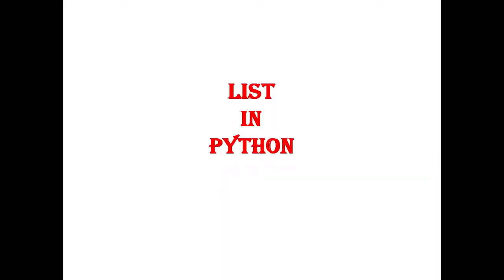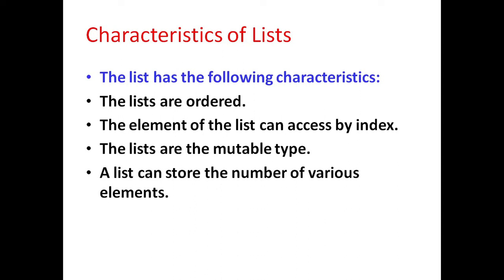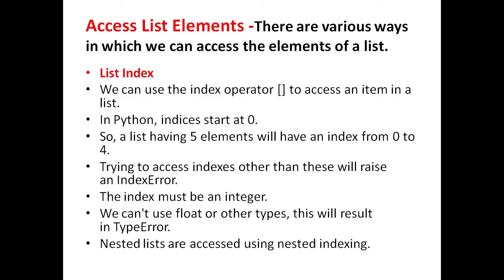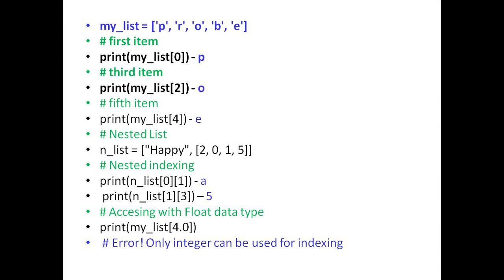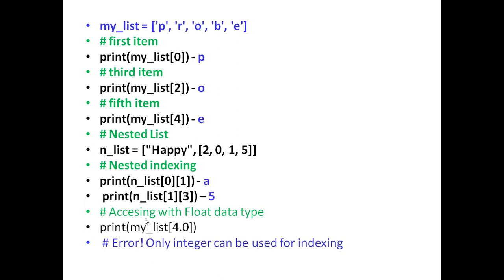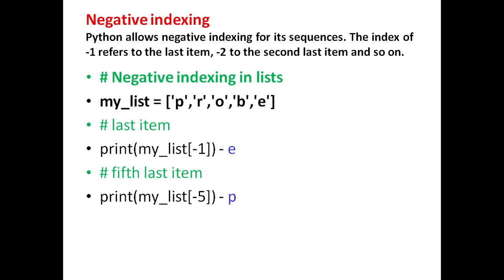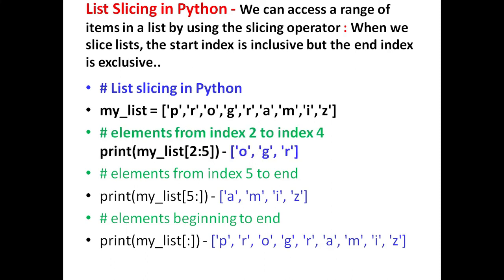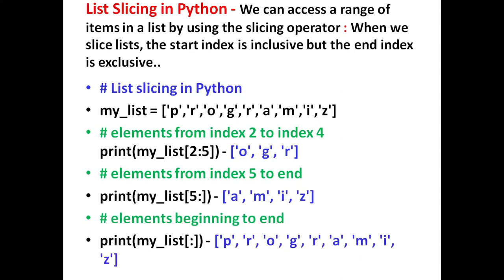List In Python